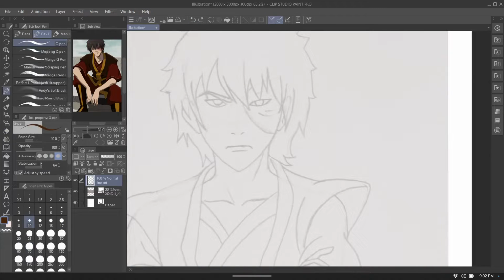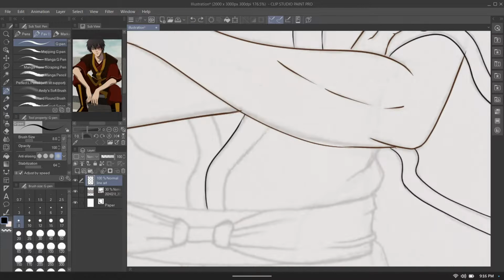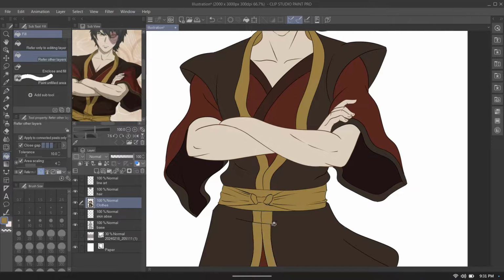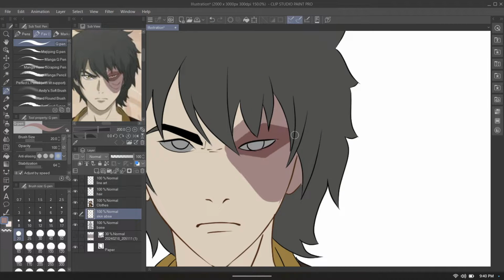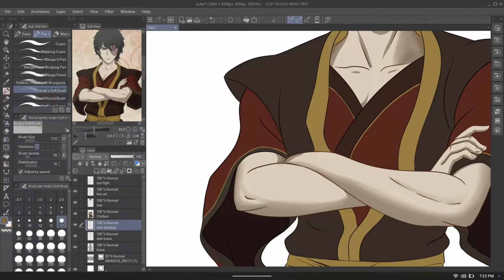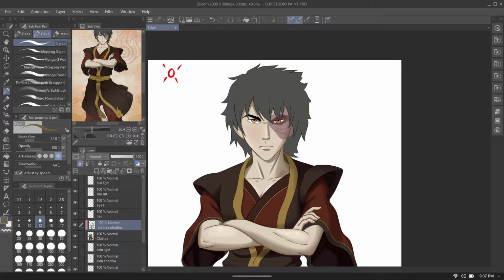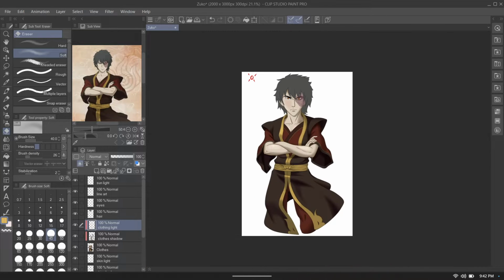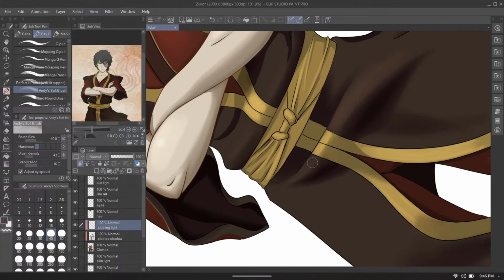Drawing Zuko Fan Art and Avatar Last Airbender Live Action Commentary Speedpaint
Drawing and coloring Zuko and commenting on the new Netflix Avatar Last Airbender Live Action series